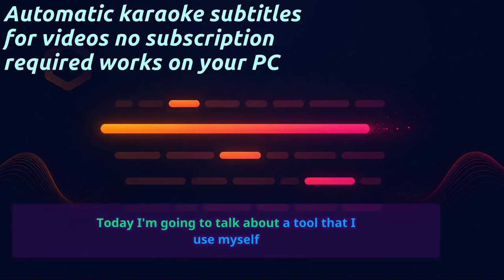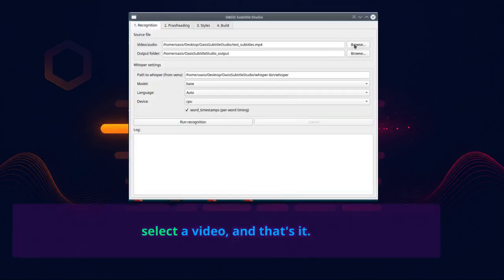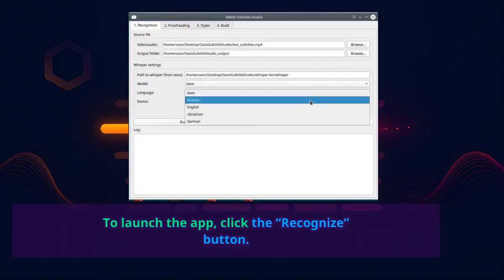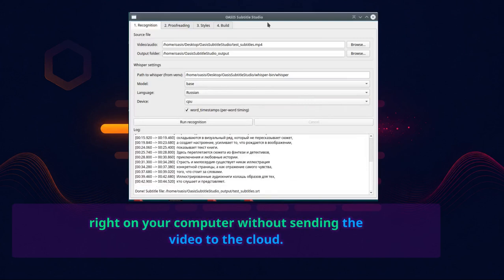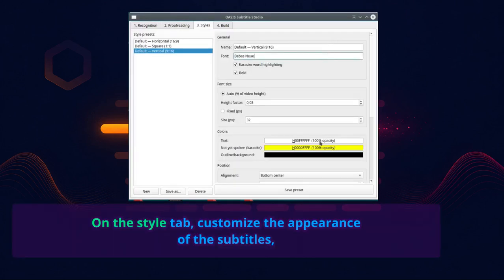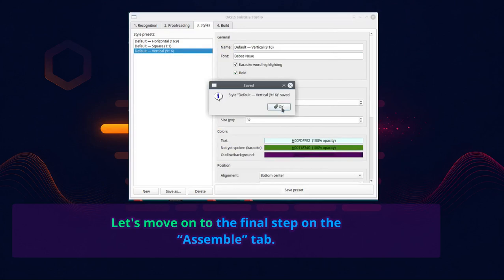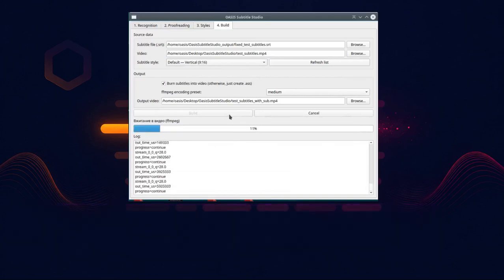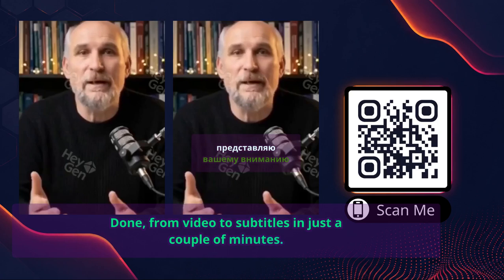“Goodbye, CapCut! I Make Karaoke Subtitles for Free in 2 Minutes”—A Review of the Python App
Word-by-word captions — the style where each word highlights as it's spoken — have become the default look for Reels, TikTok, and Shorts in 2026. Bold text, high contrast, one word lighting up at a time: it keeps viewers watching without sound, and it's now expected rather than optional. The problem is how creators are being sold this feature. Most auto captions generators — Submagic, BlitzCut, CaptionBoom — charge $19–29 a month for something that's fundamentally a few seconds of processing per video. You're not paying for ongoing value; you're paying rent on a feature.